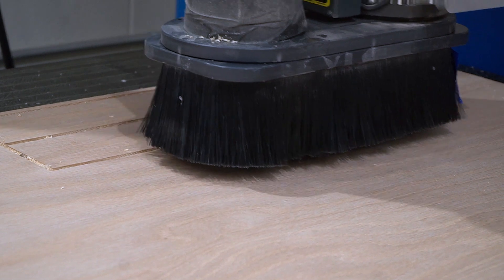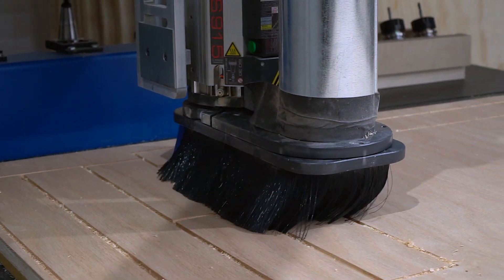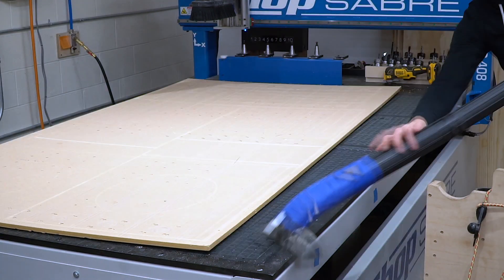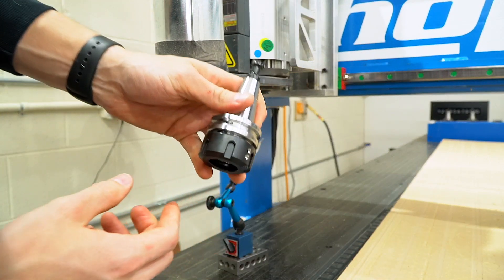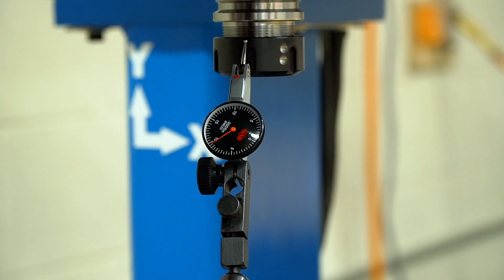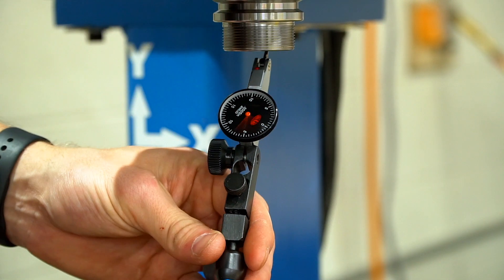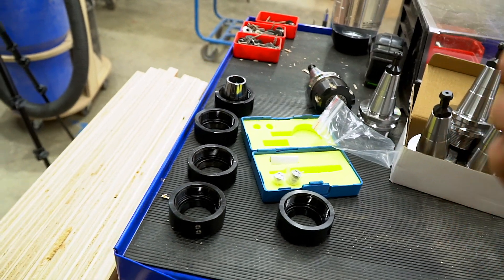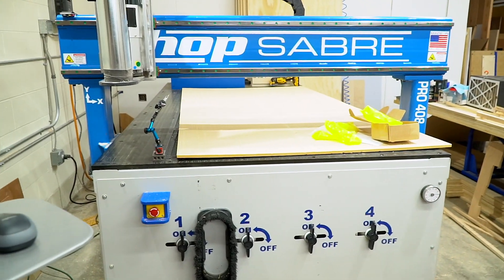Vlog 16 - CNC Routing Plywood & Tool holder Run-out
Back to regularly scheduled Justin-in-the-shop-alone making things content:  CNC Routing some Oak veneer plywood parts and discussing tool holder run-out, AND remember our new course is ⤵

TOOLS